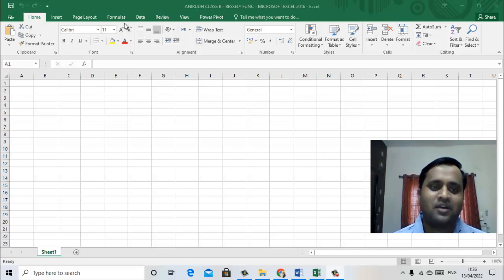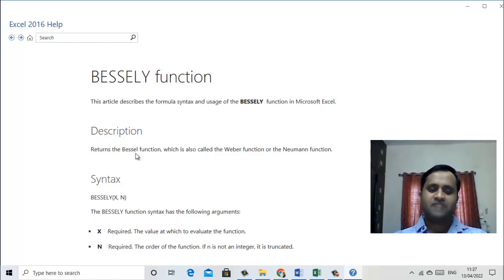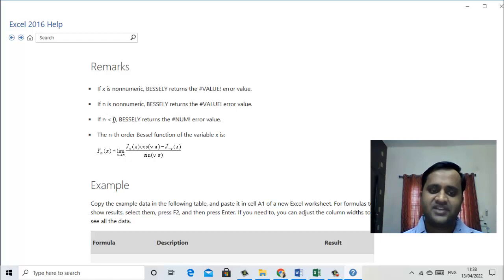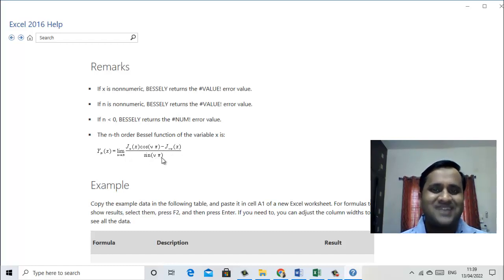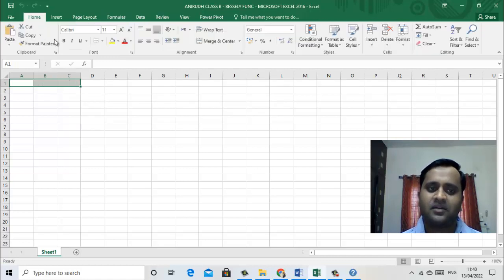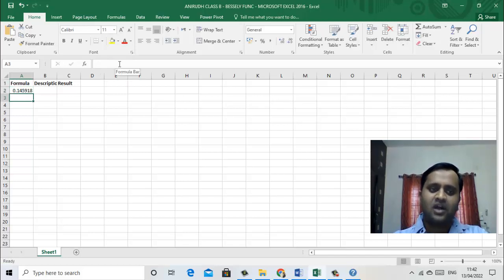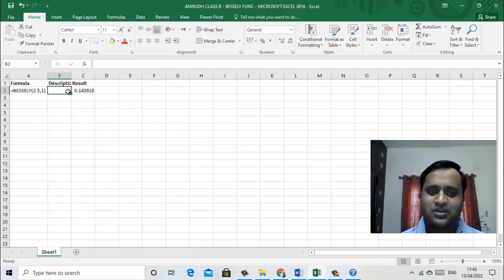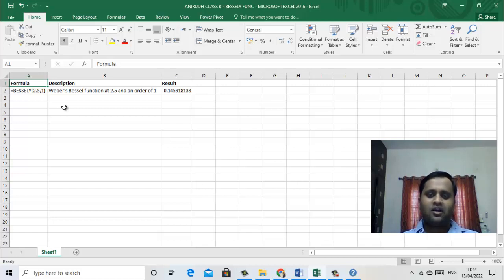ANIRUDH CLASS B - BESSELY FUNC - MICROSOFT EXCEL 2016